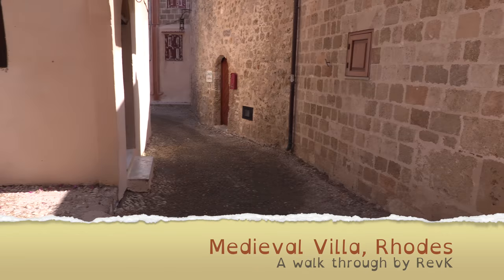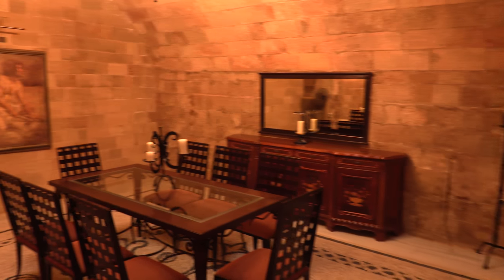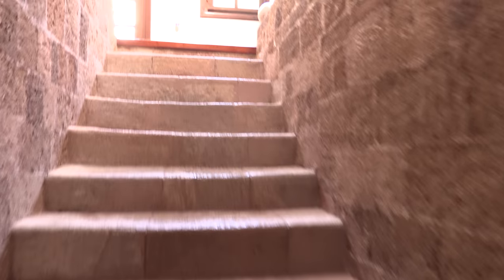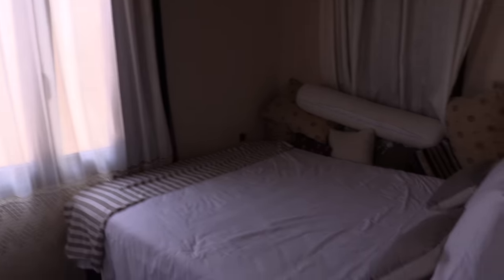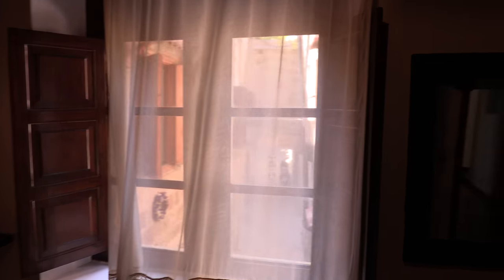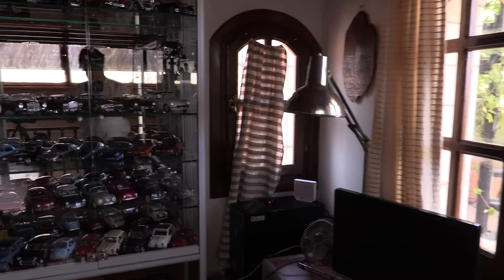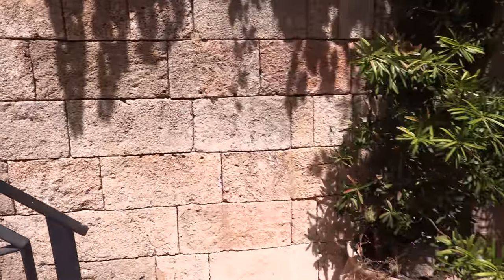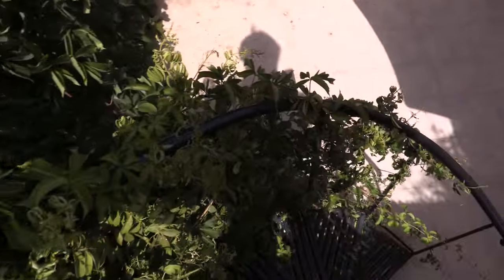Medieval Villa, Rhodes Old Town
Walkthrough of the Medieval Vill, Rhodes Old Town